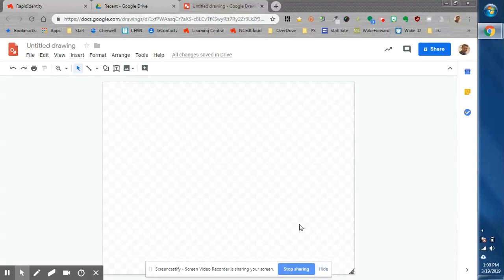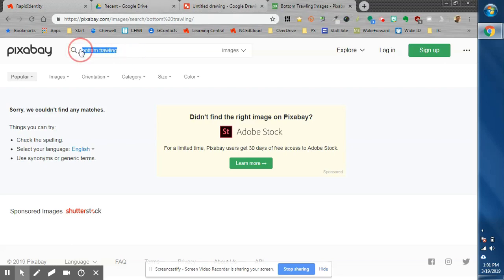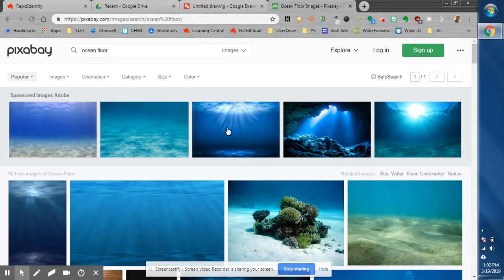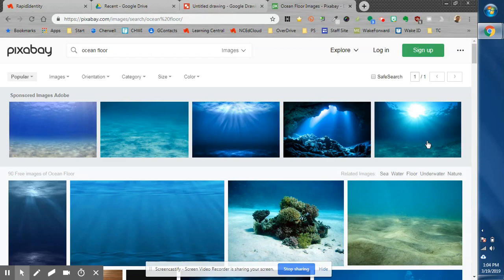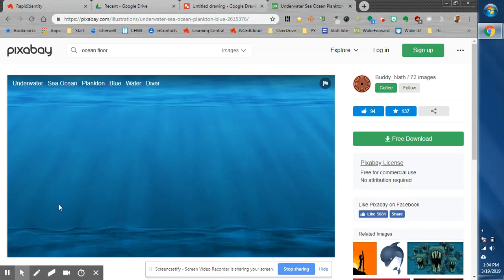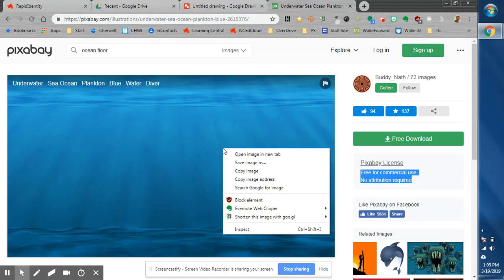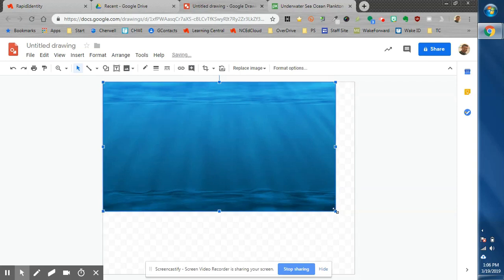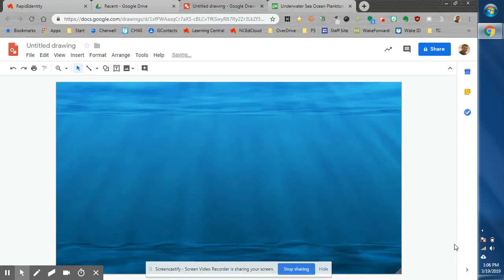2 Choosing a Background image from Pixabay